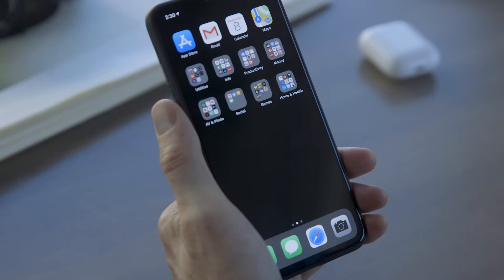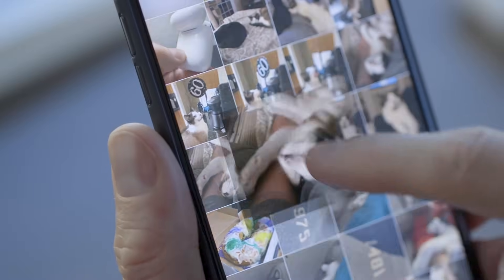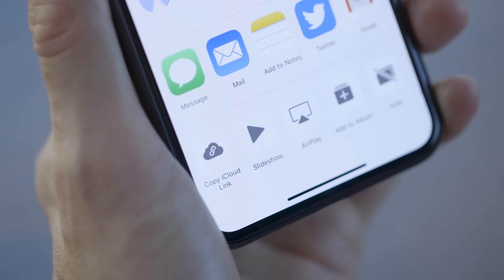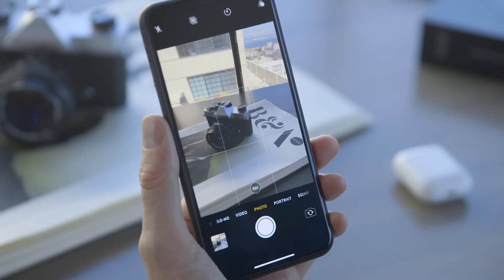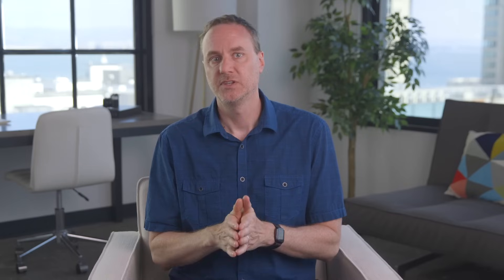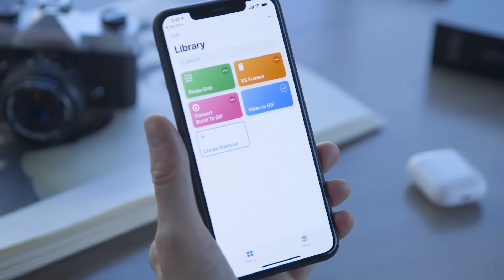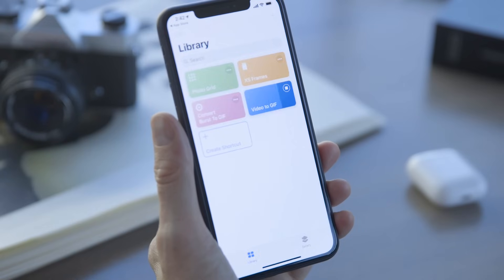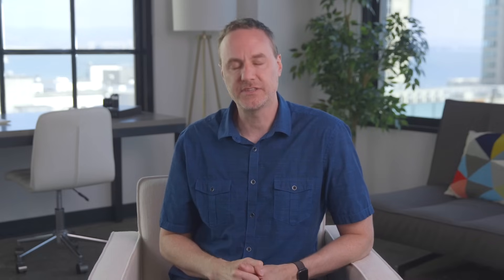How to make a GIF on your iPhone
Turn your Live Photos, burst photos, and videos into GIFs